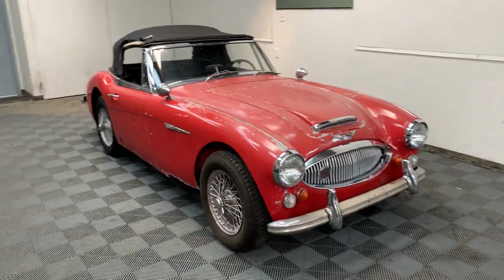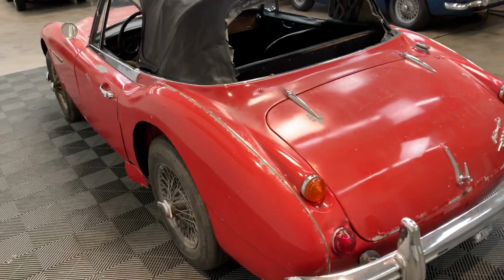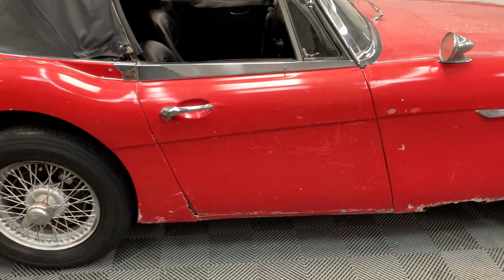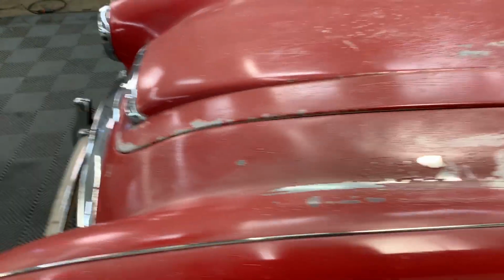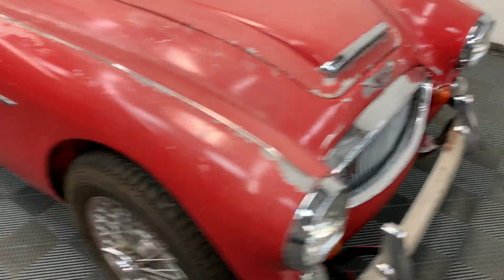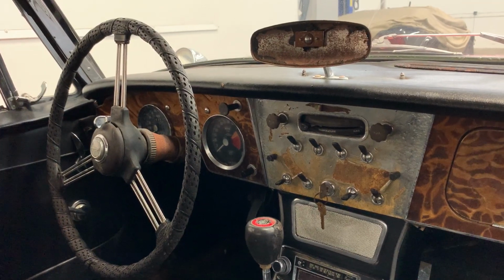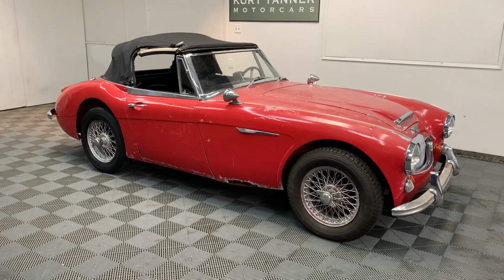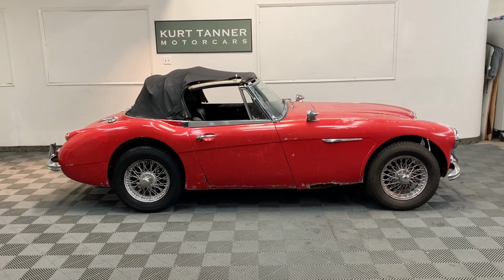1966 AUSTIN HEALEY 3000 MK3 BJ-8 SPORTS CONVERTIBLE. COLORADO RED WITH BLACK TRIM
1966 AUSTIN HEALEY 3000 MK3 BJ-8 SPORTS CONVERTIBLE. COLORADO RED WITH BLACK TRIM AND TOP. 4-SPEED OVERDRIVE, WIRE WHEELS, HEATER, ADJUSTABLE STEERING. VERY DECENT COMPLETE CAR FOR RESTORATION. SHOWS 87,330 MILES.